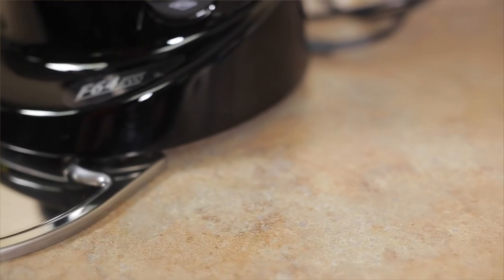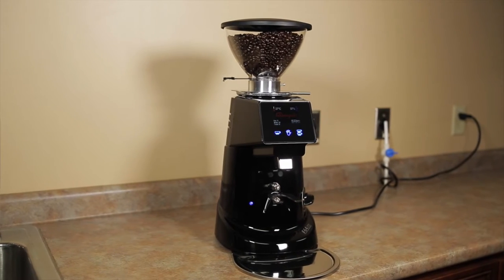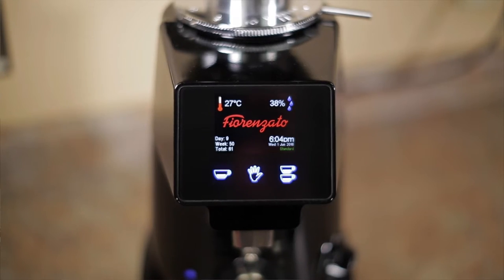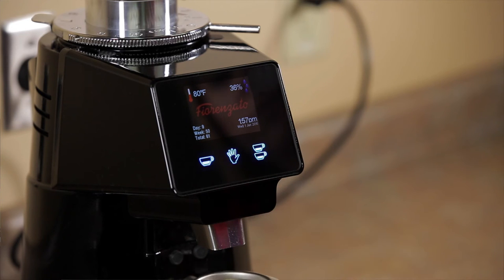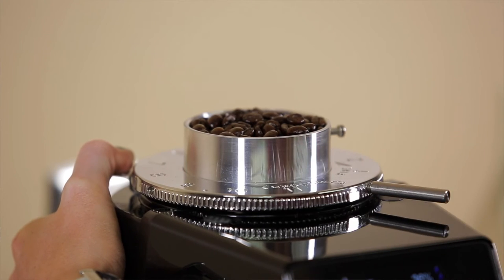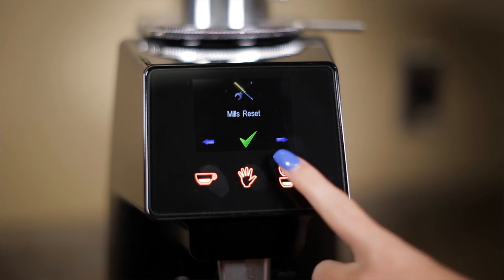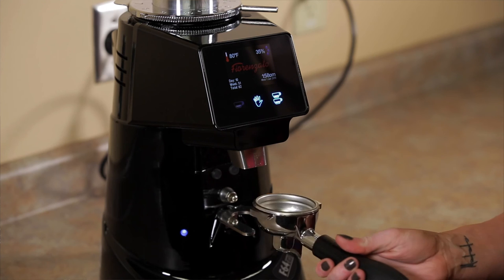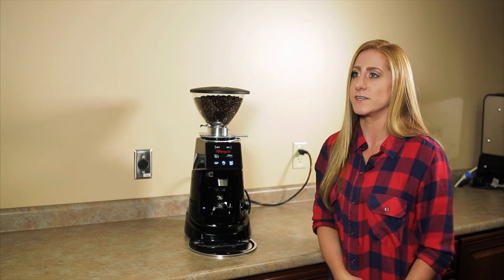Fiorenzato F64 Overview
MacKenzie talks about the new Fiorenzato F64 espresso grinder.